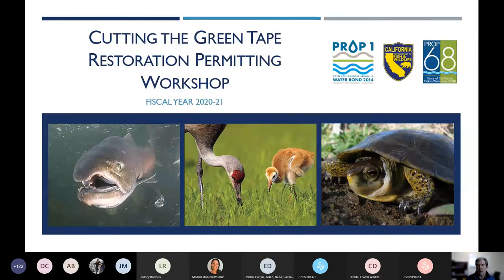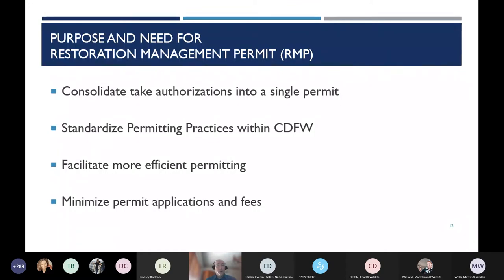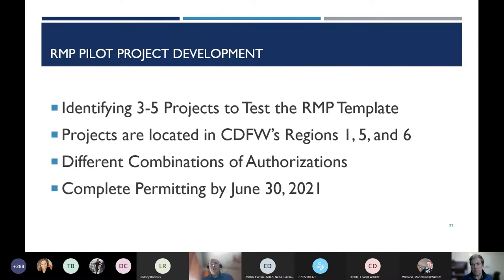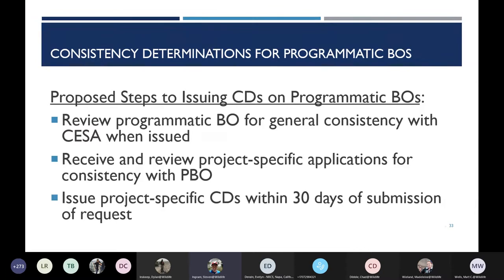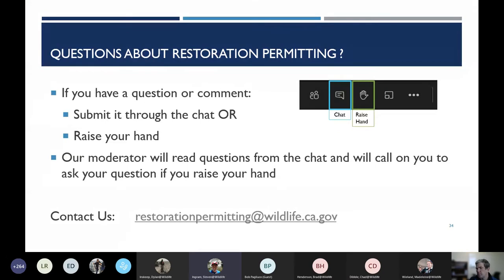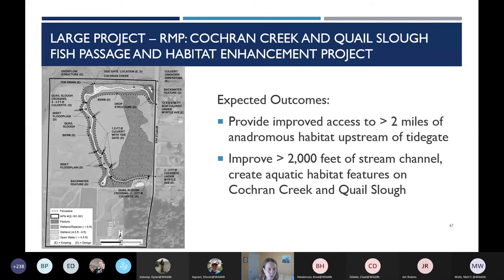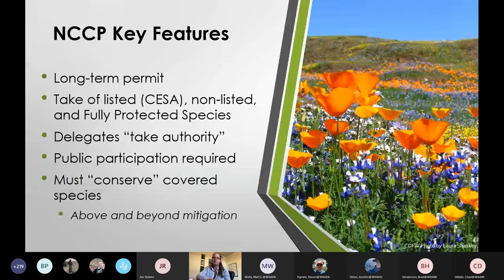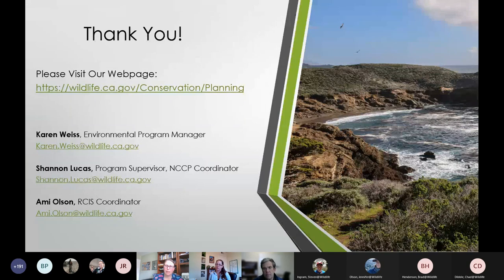CDFW Cutting the Green Tape Permitting Workshop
On March 2, 2021, the California Department of Fish and Wildlife (CDFW) hosted a permitting workshop with an informative overview of existing and new restoration permitting options and case studies to support future restoration projects, including those proposed for funding under the Summer 2021 Grant Solicitation.